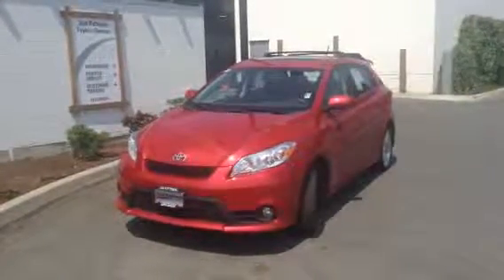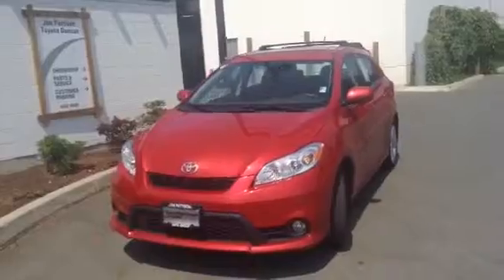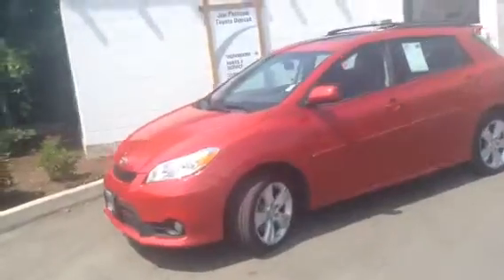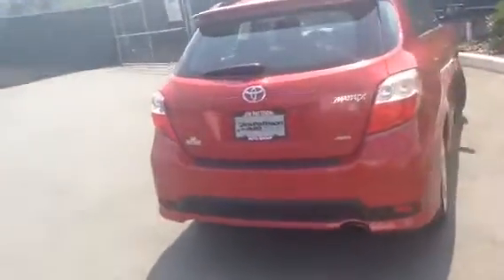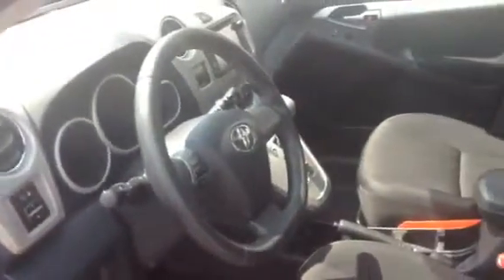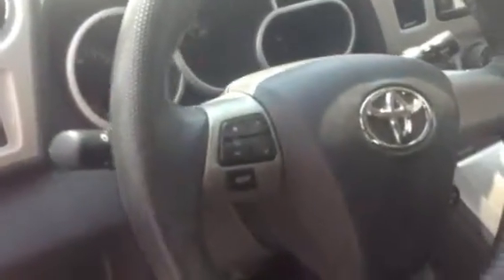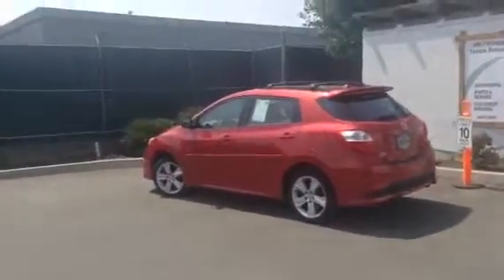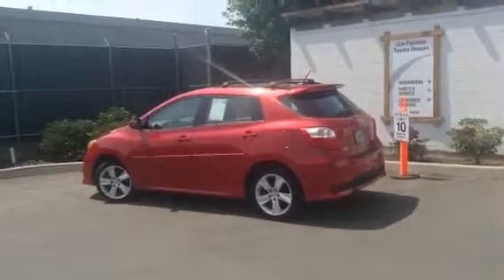2013 Toyota Matrix AWD at Jim Pattison Toyota Duncan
This is a video walk around of our 2013 Toyota Matrix AWD at Jim Pattison Toyota Duncan. I look forward to meeting you in person soon.

Brandon Robinson
Auto Sales Professional